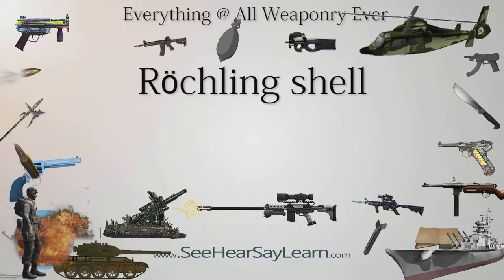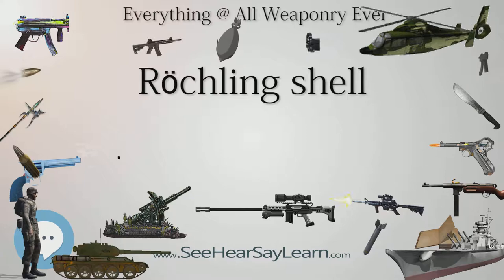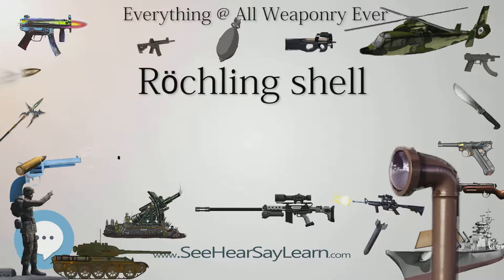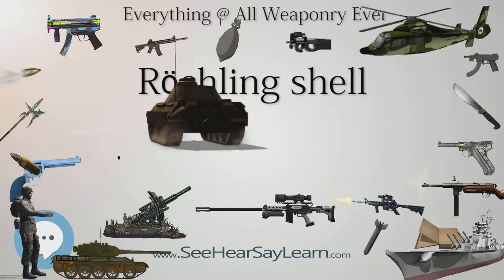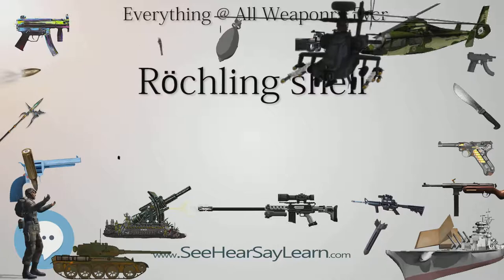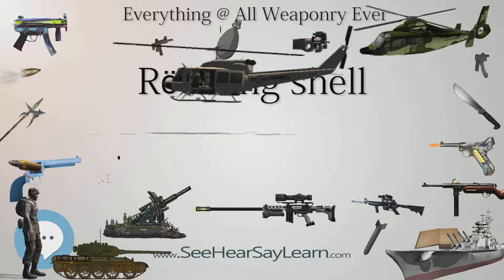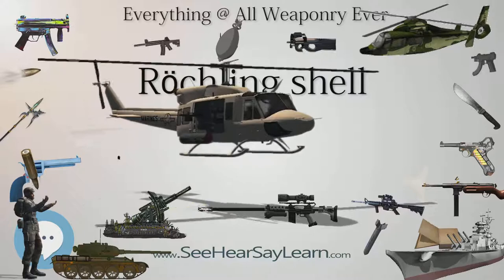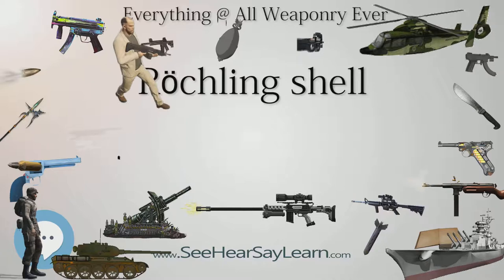Röchling shell (Everything WEAPONRY & MORE)💬⚔️🏹📡🤺🌎😜✅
This video is about "Röchling shell". This video series is something special. We're fully delving into all things everything and all things about the everything you could imagine in WEAPONRY. From guns, war, ammo, strategy, bombs, destroyers, air craft carriers to the politics and manufacturers of weapons!!!